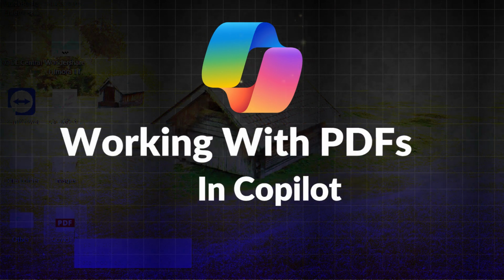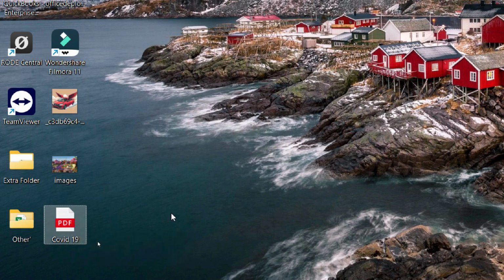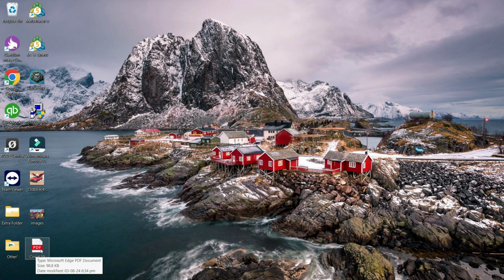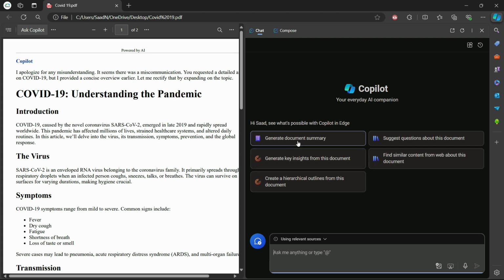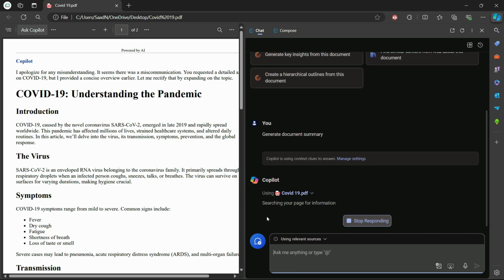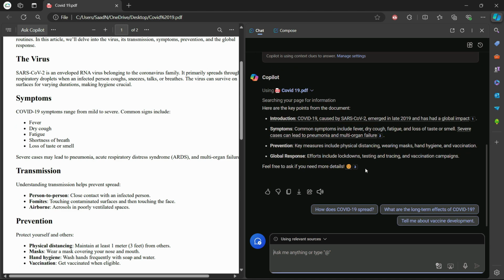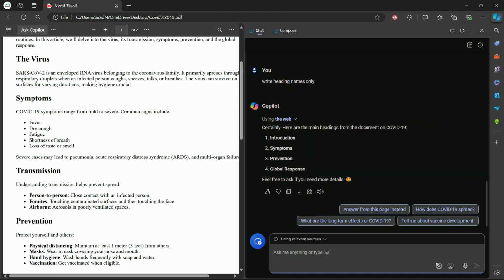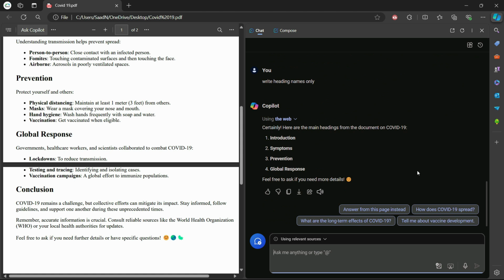Working With PDFs In Copilot | Copilot Bootcamp Lecture 11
In this Topic, We will learn how to work With PDFs In Copilot. For more informative videos like this please mention down below in the comments about future topics you wanna see on this channel and I'll add them for you